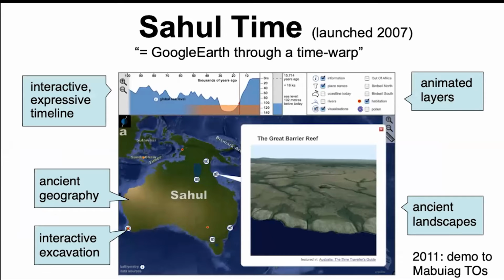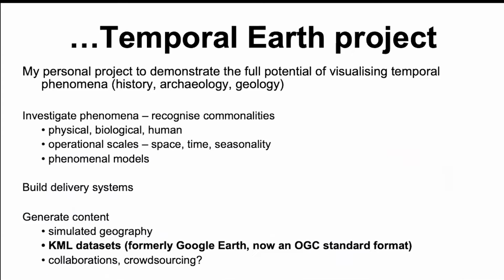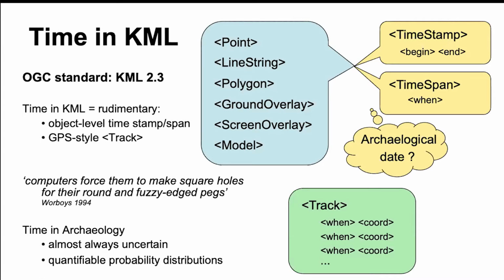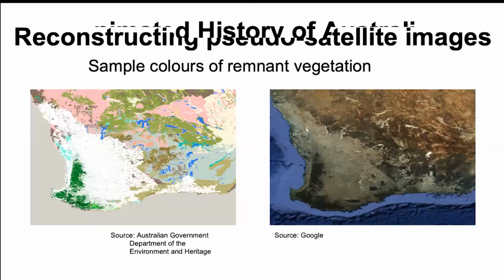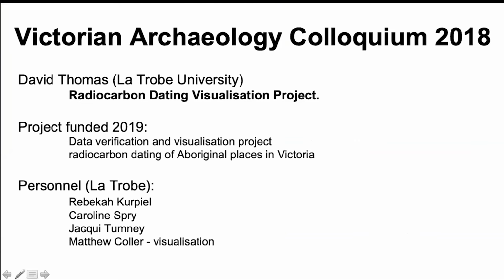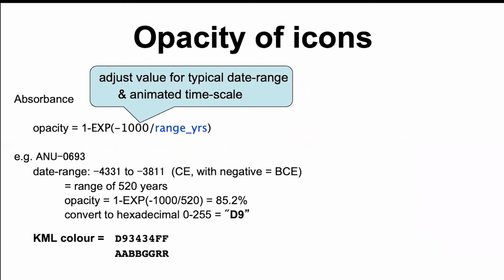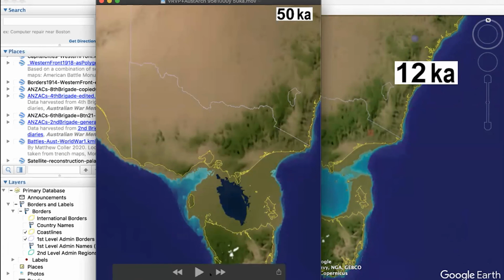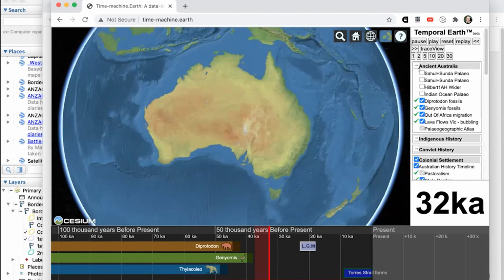The end for Sahul Time… Introducing Temporal Earth! | Coller et al. | CAAA2020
The end for Sahul Time… Introducing Temporal Earth!
Matthew Coller, David Thomas, Rebekah Kurpiel, Caroline Spry, Jacqueline Tumney

The “Sahul Time” visualisation of ancient Australasia debuted at the 2007 AAA conference, and has remained a popular demonstration in university lectures. However, its utility for researchers has been limited by its Adobe Flash delivery platform, which will soon be deactivated on most browsers.

This talk will showcase the successor project, “Temporal Earth”, which combines an expressive multi-scale timeline with a virtual globe (Cesium.js), populated with a large collection of animated data-layers depicting topics in Australian history and archaeology.

On the archaeological timescale, a detailed palaeogeographic reconstruction now depicts the drier climate of the LGM, with glaciers in Tasmania and New Guinea. A collaboration with Aboriginal Victoria and La Trobe University has produced a visualisation of a verified dataset of radiocarbon dates from Victoria, with other dates from AustArch providing a broader temporal context. To avoid less-precise dates from visually dominating this animation, the opacity of each icon is regulated by treating its probability-density like the concentration of a dye dispersed in water.

Content is delivered in the versatile KML format (an Open Geospatial Consortium standard), and a current collaboration with the University of Newcastle will facilitate researchers to author and input their own datasets. For example, animated hypotheses of human dispersal can be plotted in Google My Maps, then loaded into Temporal Earth to assess their match to the underlying archaeological data through time.

Temporal Earth aims to provide a tool for researchers, educational resources for school curriculum, and a framework for building interactive touchscreen interfaces linked with cabinet displays.